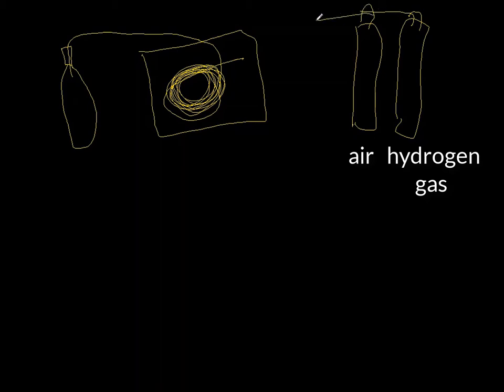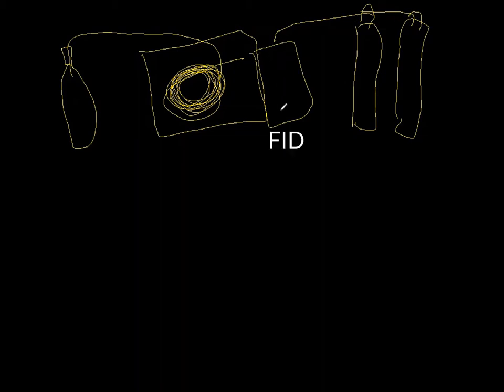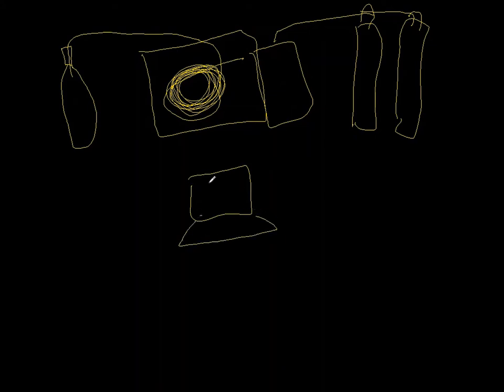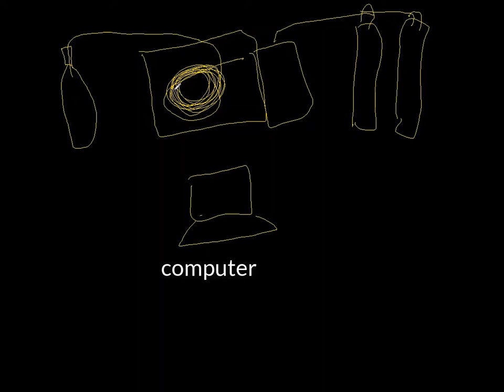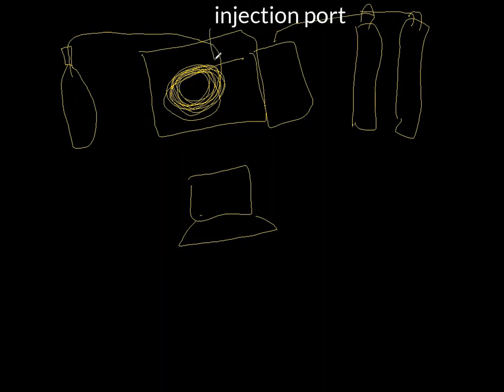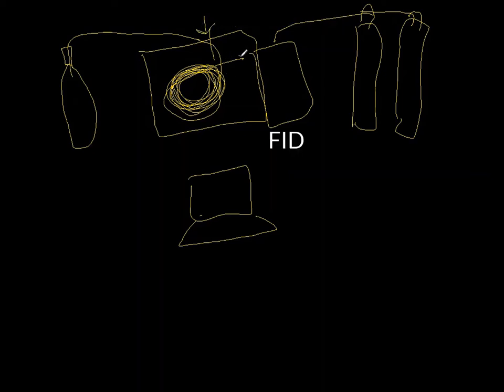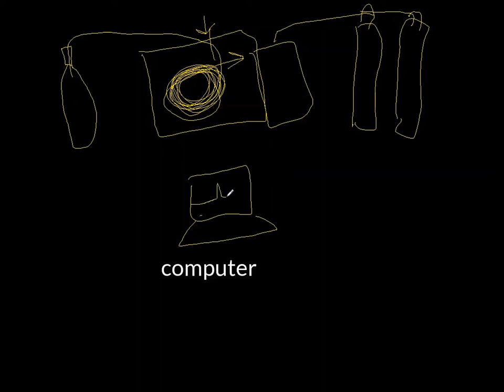GC CHEM 321L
A short video about the theory and practice of gas chromatography that may be helpful to complete experiment 8 in CHEM 321L.